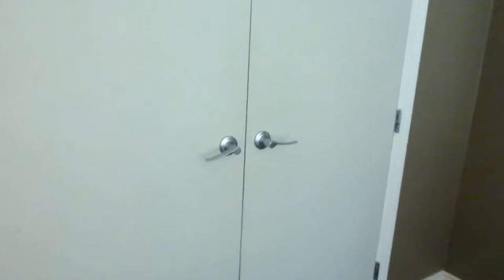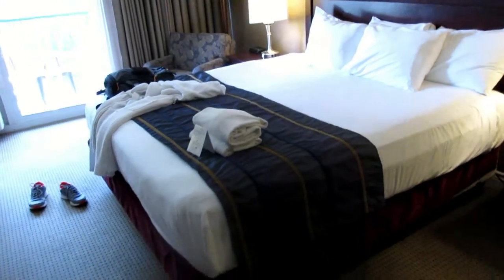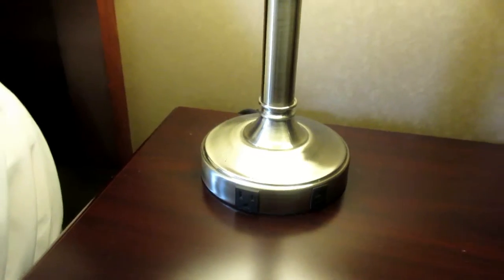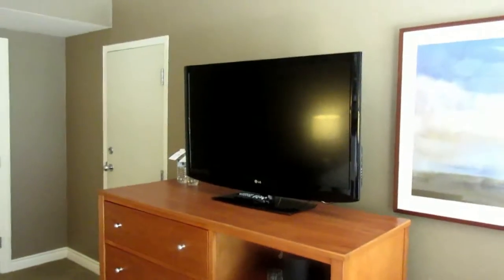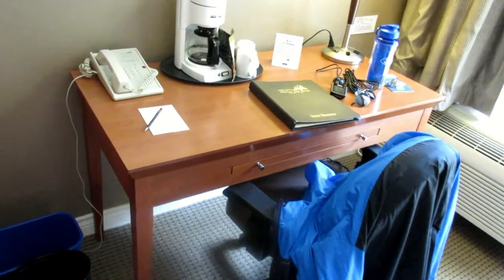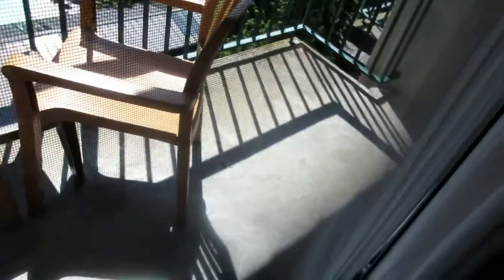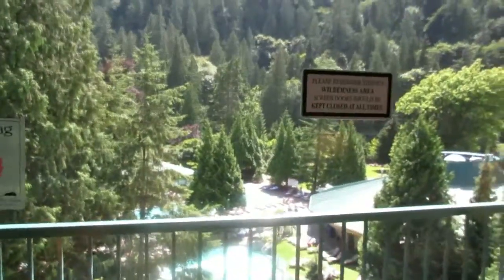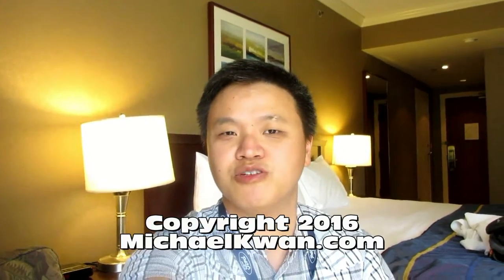[HD] Harrison Hot Springs Resort and Spa, West Tower Hotel Room Tour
- A tour of my pool view room on the 6th floor of the west tower at Harrison Hot Springs Resort and Spa in Harrison Hot Springs, British Columbia.